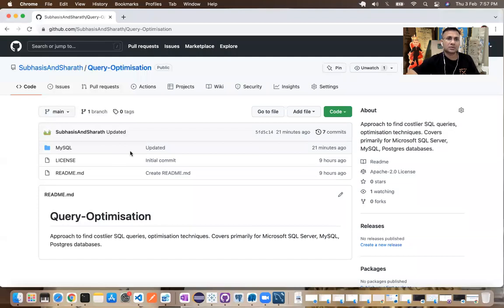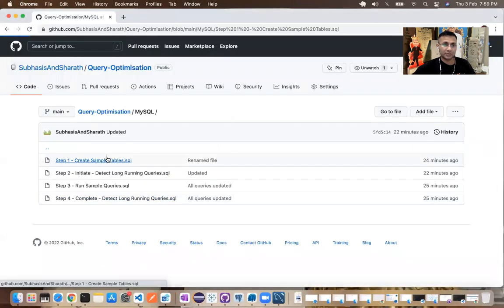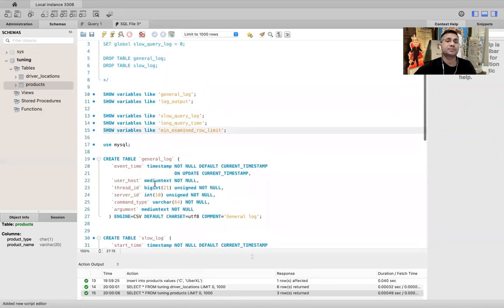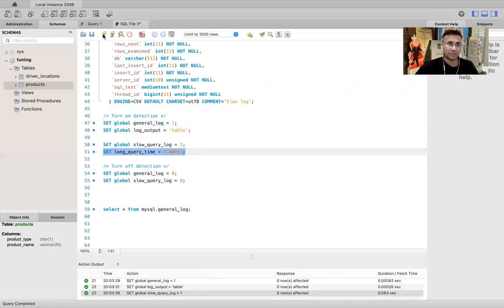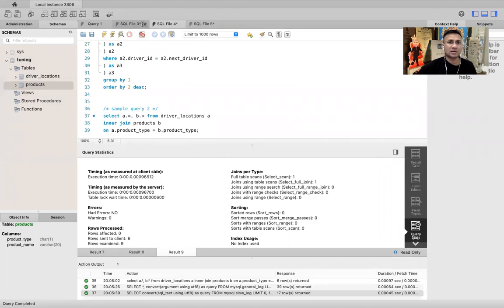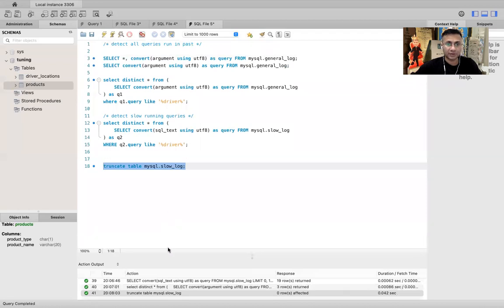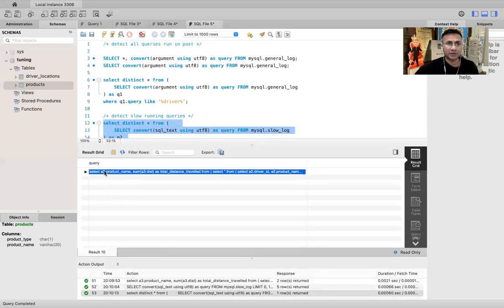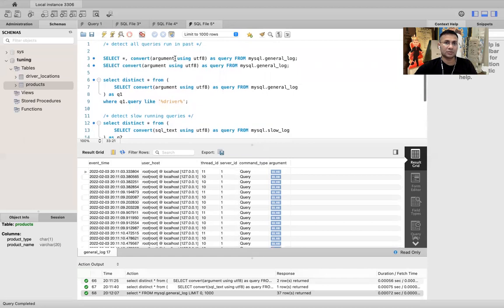MySQL: Detect Long Running Queries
MySQL: Approach to find all historically run, also long running & costlier SQL queries. Optimisation techniques to follow.